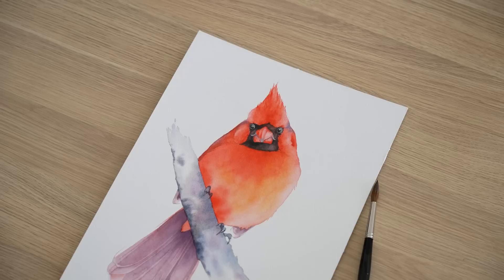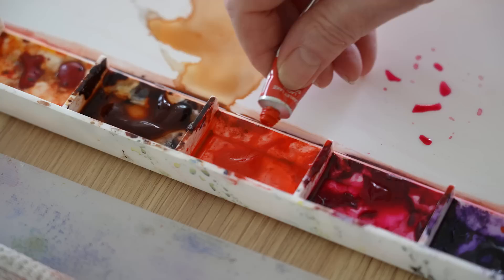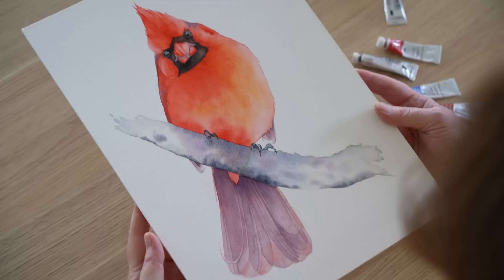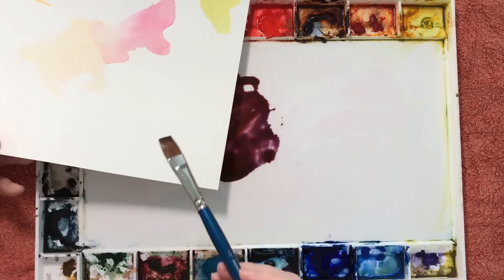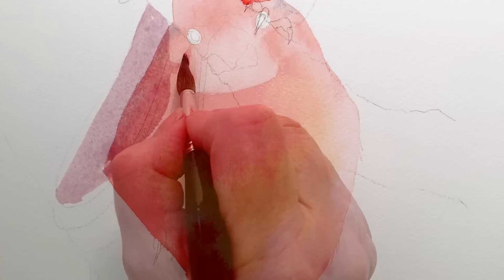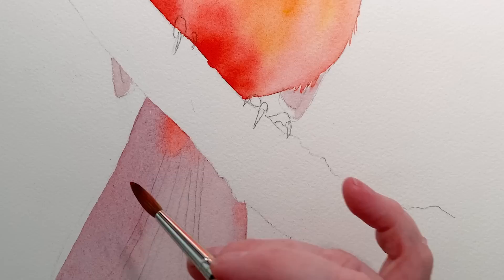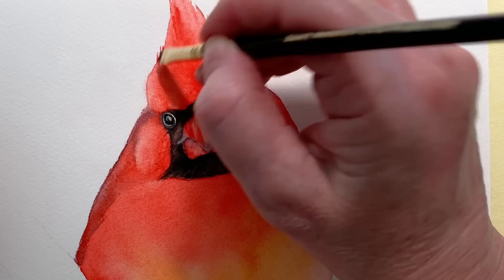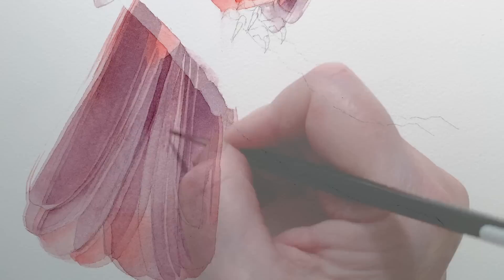Painting a Cardinal in Watercolour: Tips for Red Success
I always struggle using red pigments. In this video I demonstrate a way I made it easier for myself when I painted a Cardinal in watercolor.

The reference photo I used was taken by Patrice Bouchard and I downloaded it from Unsplash.

Derwent Graphitint pencils
Sakura Pigma Micron pens
The watercolour paper I use
The watercolour paint I use
The mechanical pencil I use
Masking Fluid I use
The Desk Lamp I use

Vero: @louisedemasi

Chapters
0:00 Introduction
0:41 Red pigments give me trouble!
2:00 The colours I used
2:14 The paper I used
2:27 The reference photo
2:46  Painting demonstration: Washing in the head
6:07 Painting demonstration: Washing in the body
8:36 Painting demonstration: Washing in the tail feathers
9:24 Painting demonstration: Adding detail to the head
14:06 Painting demonstration: Adding detail to the tail
14:55 Painting demonstration: Painting the branch
17:44 The finished painting
17:54 Outro- Merry Christmas!
18:18 Bloopers